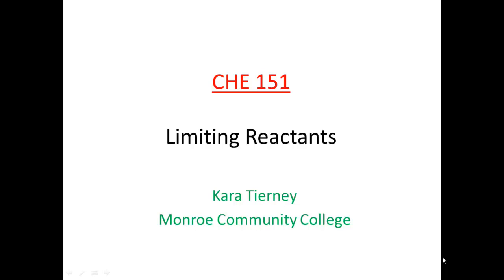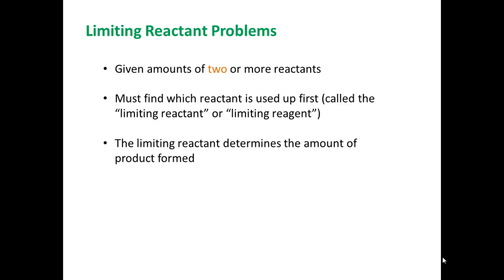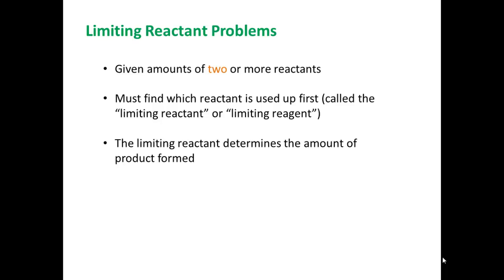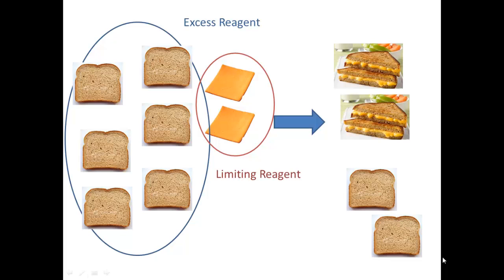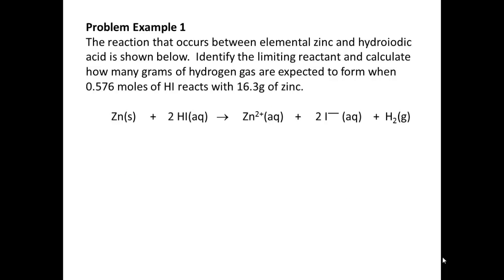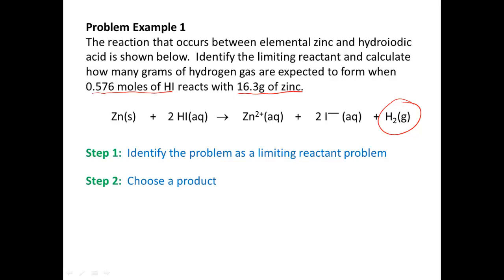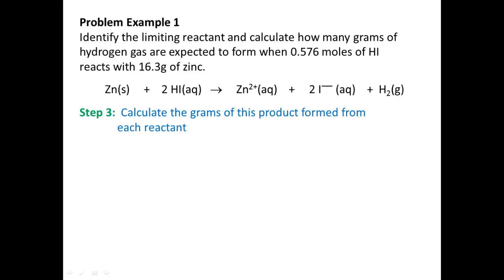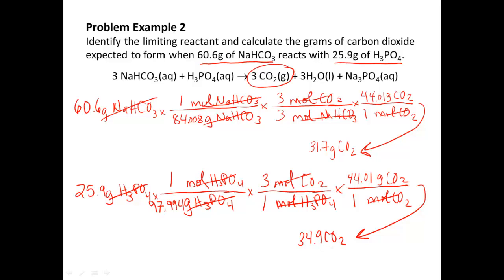Limiting Reactants 1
Limiting reactants terminology and basic calculations.